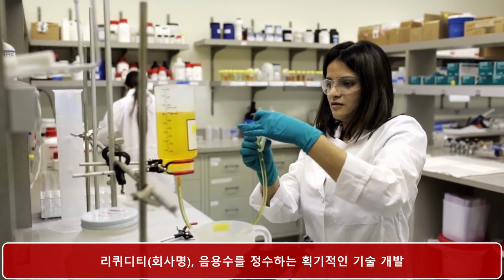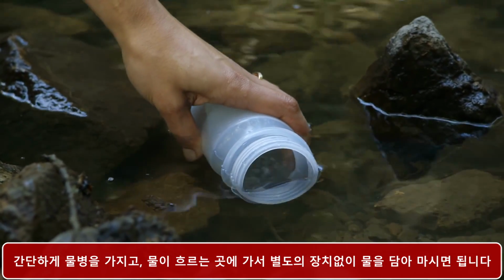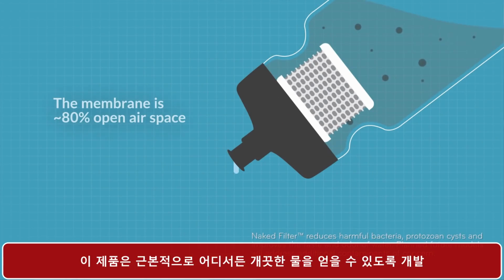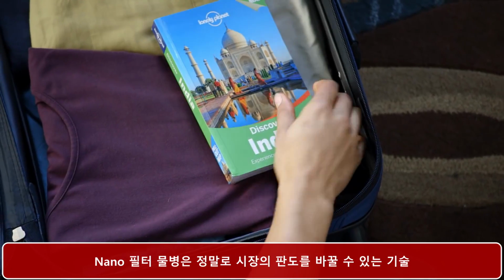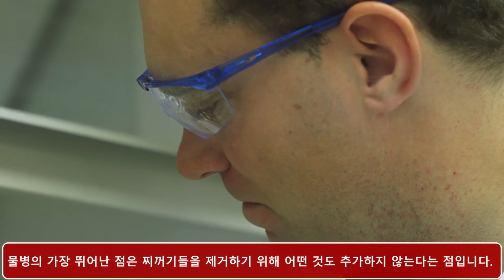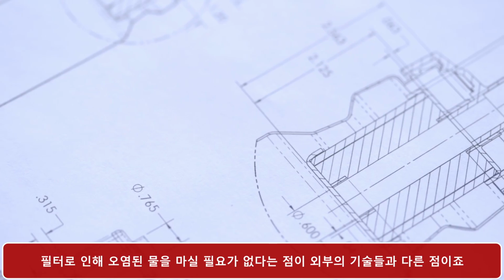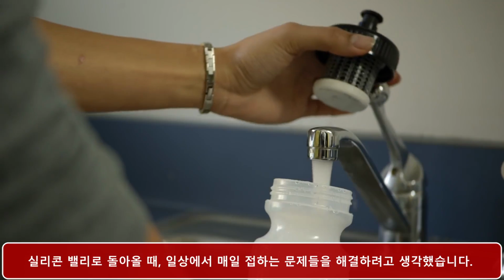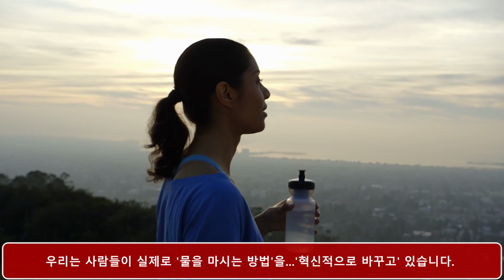혁신제품 EP-21: 순식간에 정수 가능한 초간단 나노 물병 Naked Filter-Nano Fiber Filter Bottle to Purify Water Anywhere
오염된 물을 정수하는 다양한 기술이 존재한다. 나노 섬유 필터로 만들어진 Naked Filter는 필터를 위한 별도의 첨가물이나 화학적 재료들이 들어있지 않다. 머리카락 1/600 사이즈의 Nano 섬유 막이 있을 뿐이다.

나노 섬유막에 불순물이 가득하면 더 이상 물이 정수가 되지 않아 물이 나오지 않으므로, 필터로 오염될 물을 마실 염려가 근본적으로 차단된다.

정수가 필요한 물을 물통에 담아서, 뚜껑을 덮고, 곧바로 마시면 되는 초간편성과 휴대성을 가지고 있는 제품이다. 겉보기에는 무척 단순하지만, 뚜껑에 담겨있는 필터 기술은 첨단 나노 기술. 개발과 사업화에 15년이 소요되었다.

Nanochemists and engineers spent about 15 years developing the filter, starting at a lab at Stony Brook University.

In the past, water purification tech has often relied on electricity, cumbersome pumps, or chemicals like chlorine, iodine, and bromine. Some of the chemicals taste bad; others are just unhealthy in large quantities. The methods also take time, so someone can’t start drinking right away.

“This is the first time someone’s developed a filter where you can just put the water in and drink it immediately,” says Victor Hwang, CEO of Liquidity, the company making the new bottle

The technology isn’t intended only for the developing world or people on camping trips. The company points out that 60% of the water pipe infrastructure in the U.S. will be substandard in five years, with potential repairs estimated at as much as $1 trillion. It’s possible it would cost less to purify water inside homes, the new technology combines both carbon (which can remove odors, chlorine, and potentially some heavy metals) with the nanotech membrane. The new membrane removes bacteria, something that a carbon filter alone can’t do.

When the filter fills up with microbes, it stops working, so someone won’t accidentally keep drinking.

Naked Portable Water Filter by Liquidity Nanotech_1080p

Image)
Photo By Biegun Wschodni on Unsplash
Photo By Jens-aber-unsplash
Photo by Julia-koblitz-unsplash
Photo by Kelly Sikkema_Unsplash
Photo by Lucy-chian-unsplash
Photo by Malachi-brooks-unsplash
Photo by Snejina Nikolova_Unsplash
Product_Naked Filter-CapFilter
Product_Naked Filter
Product_PBA002BLK-Version2
Stony_Brook_University_Main_Entrance_West_Campus
Water_Photo by daniel-sinocaon Unsplash
Wikipedia.org

Music)
Inspiring Cinematic Background Music_Lesfm_Pixabay